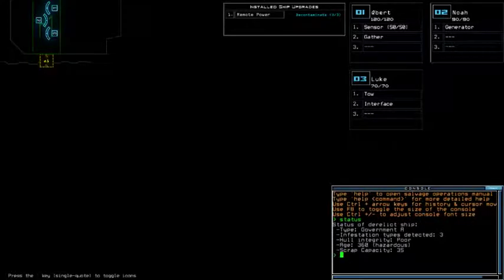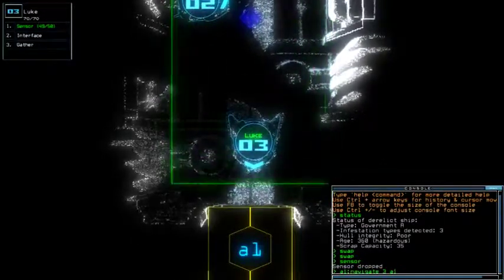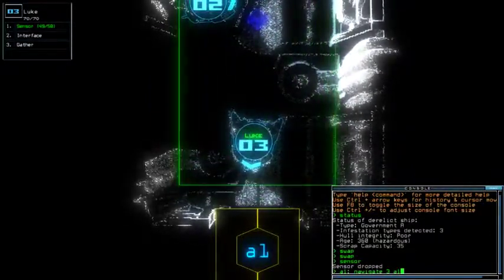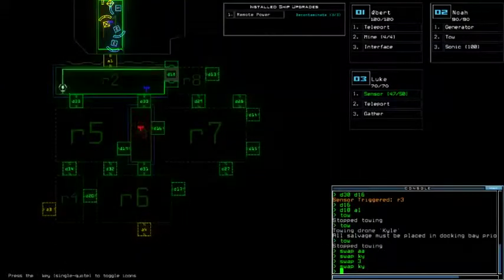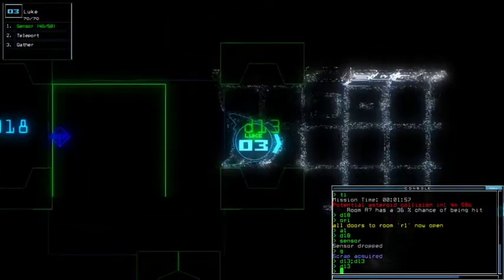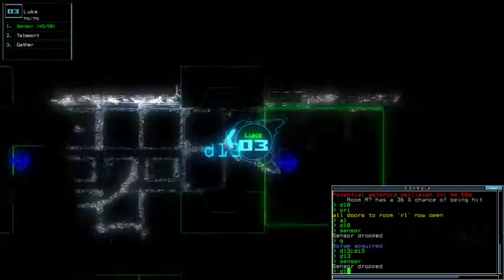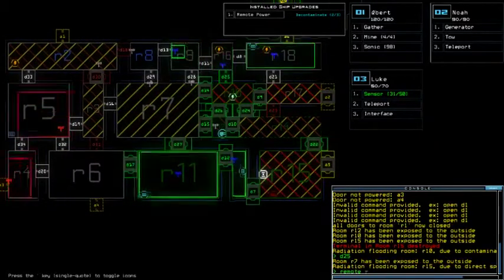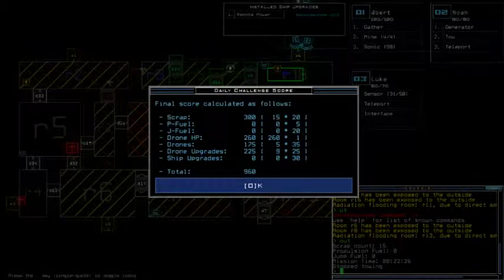Duskers Daily 23 Feb 2019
Confidence drop.